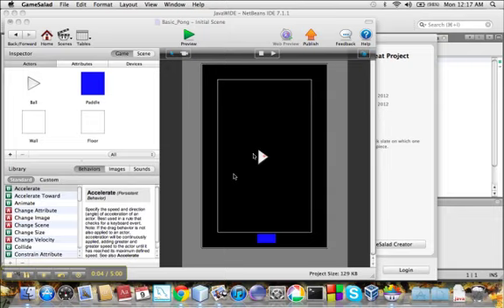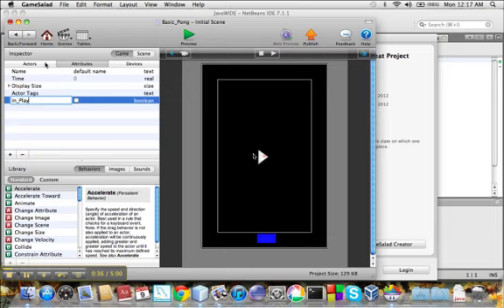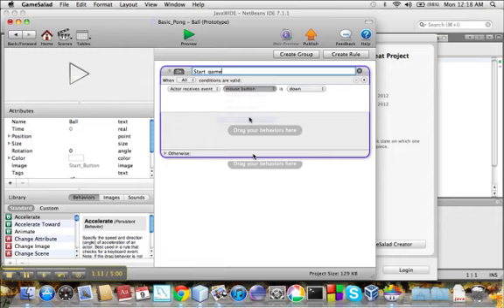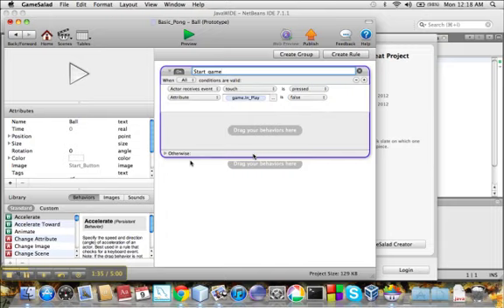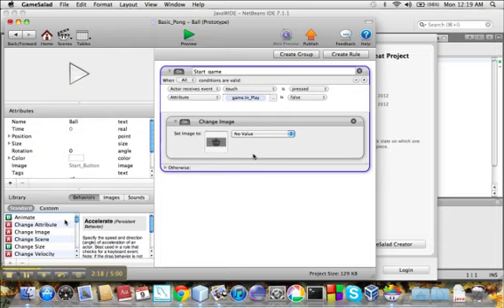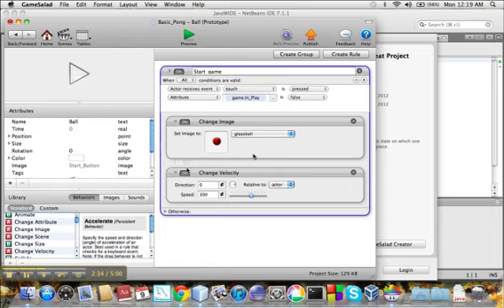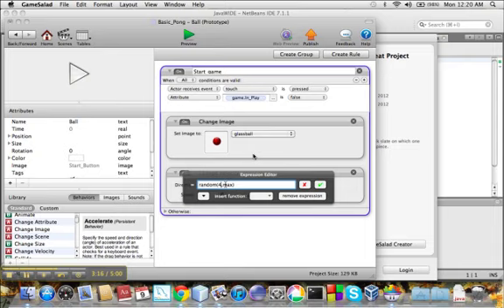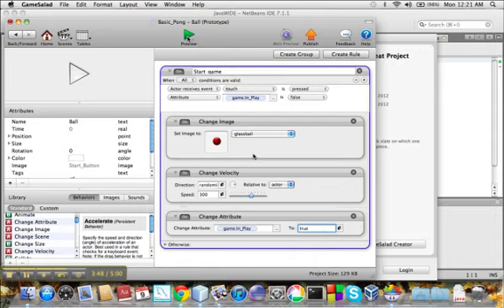GameSalad: Basic pong game (part 2 of 4)